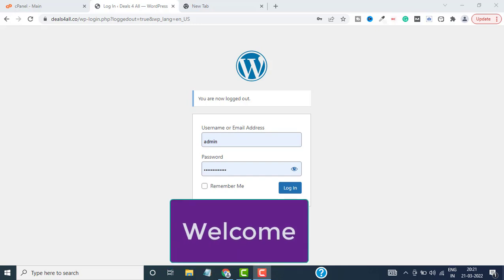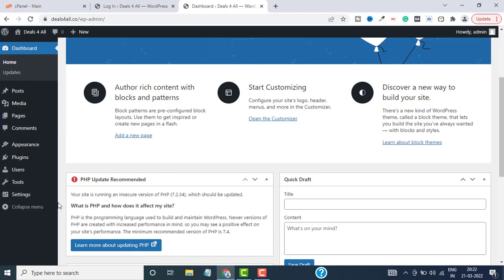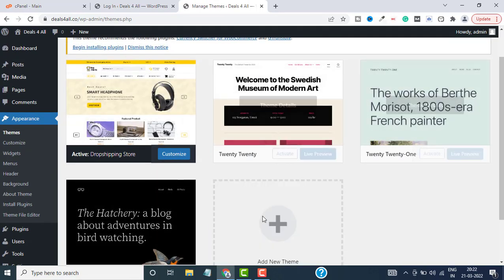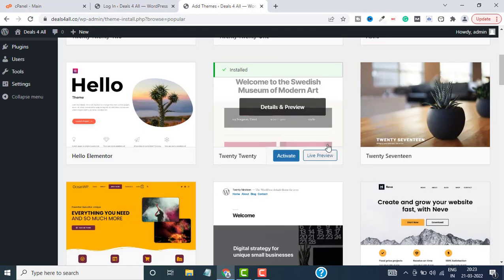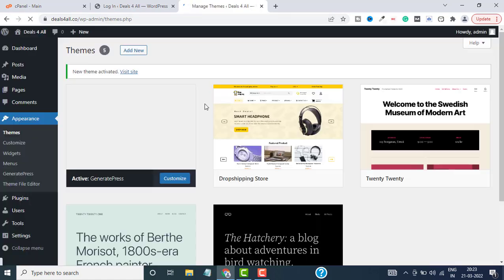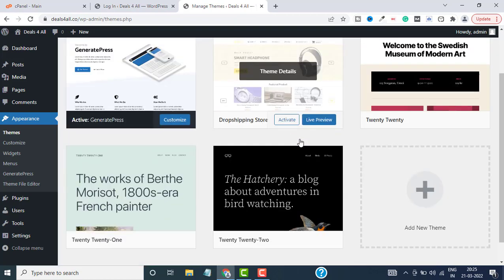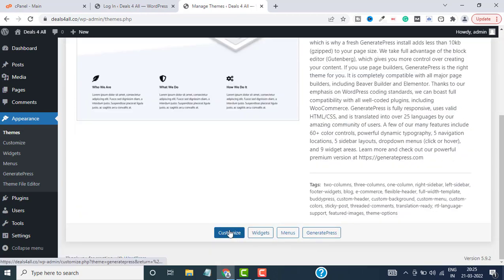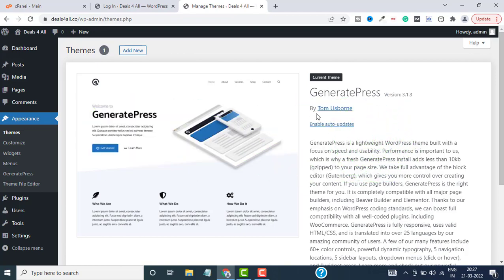How To Delete Inactive Themes in Wordpress Website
In this video, I show you How To Delete Inactive Themes in Wordpress Website and remove wordpress themes to reduce burden on your web server. Wordpress comes with a bunch of free wordpress themes that can be easily found on wordpress theme library however wordpress allows you to upload custom theme files from third party sources. It is recommended to remove the unused inactive themes to free up the space on your disk.

TIMESTAMPS
00:00 Introduction
00:07 how to delete inactive themes wordpress
00:38 Install Wordpress themes
2:44 How to delete the themes on wordpress
 3:43 Ending speech